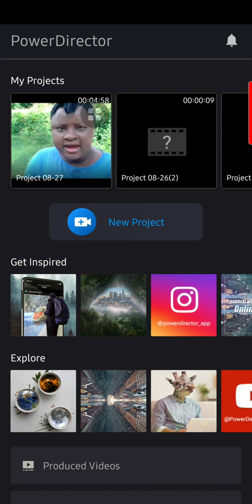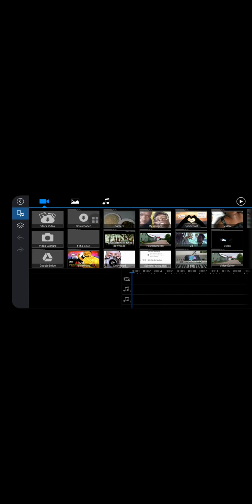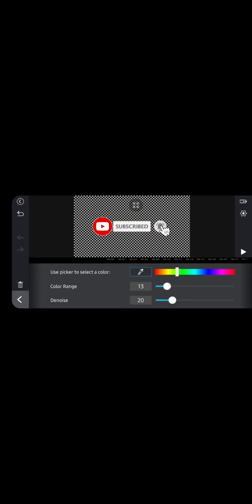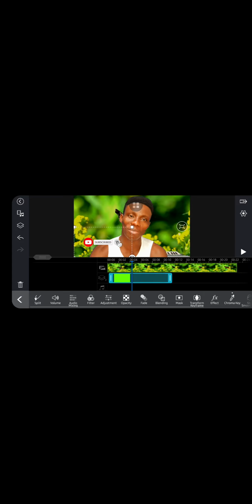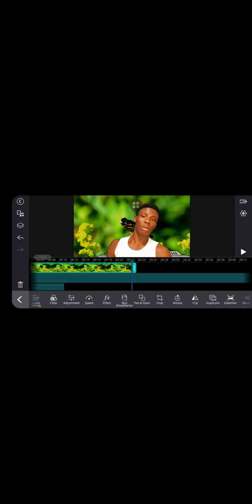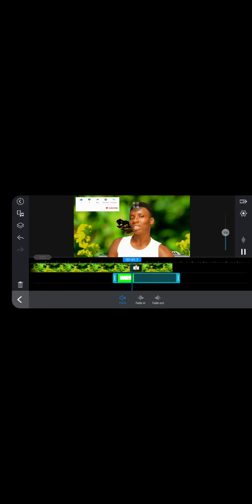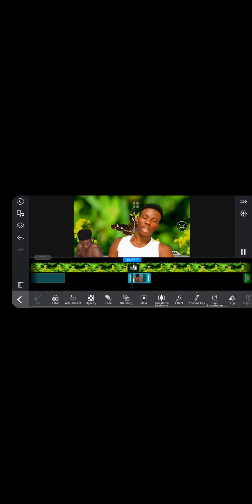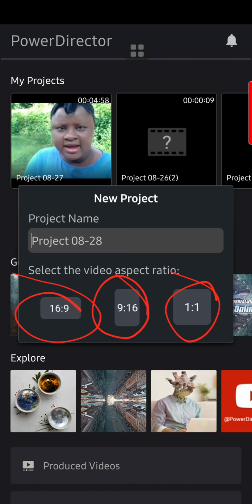beginners tips of editing with powerdirector on Android